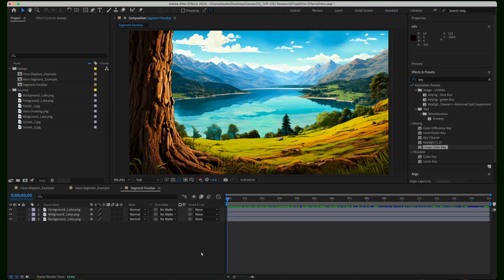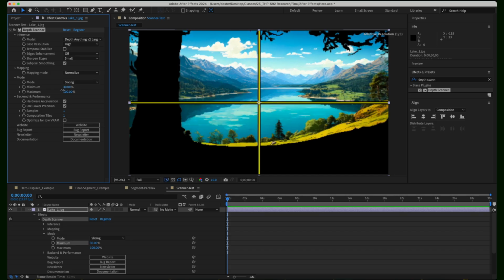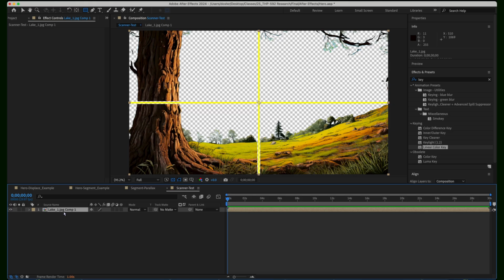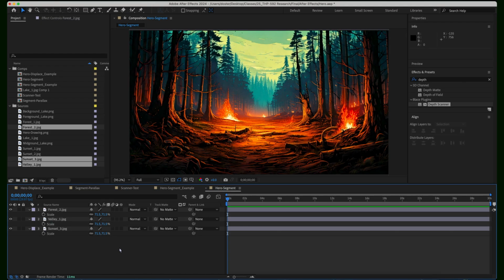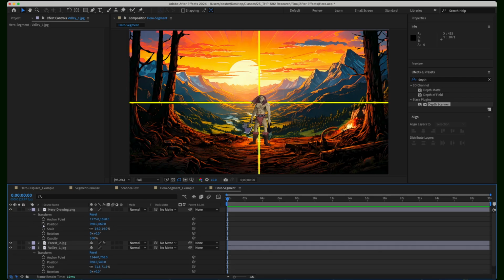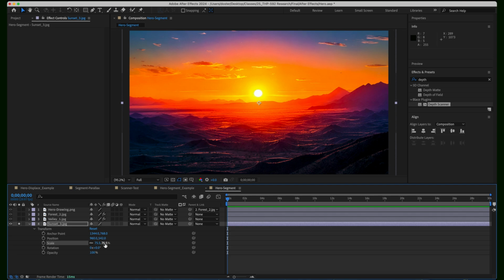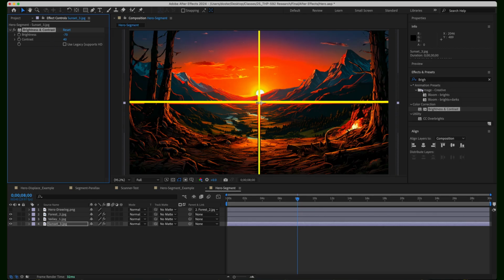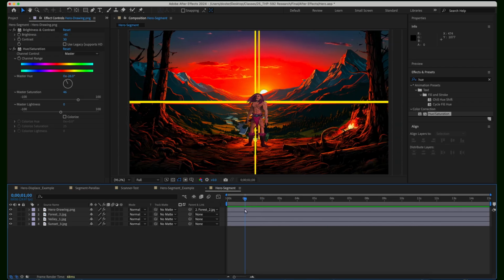Part 3 - Segmentation with Depth Scanner Plugin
PART 3: Segmentation and animation in After Effects with the Depth Scanner Plugin (Free Version)

This series, as a whole, covers basic 2D animation techniques and then shows how the integration of AI plugins can help to enhance this process.